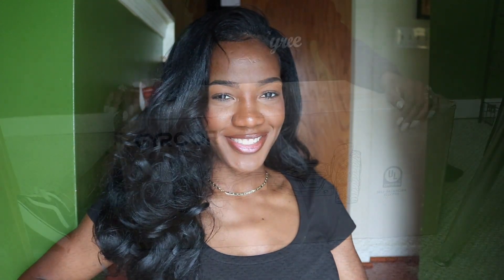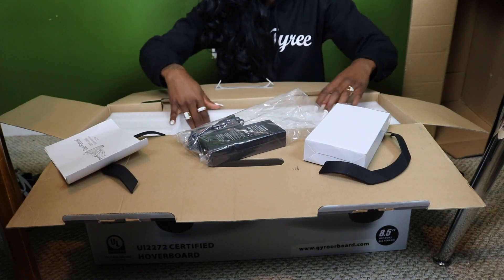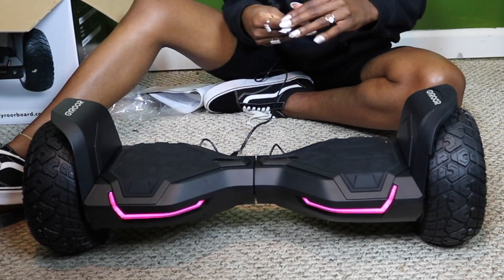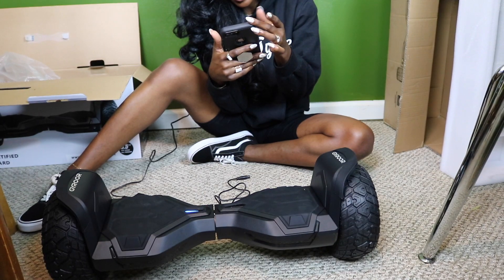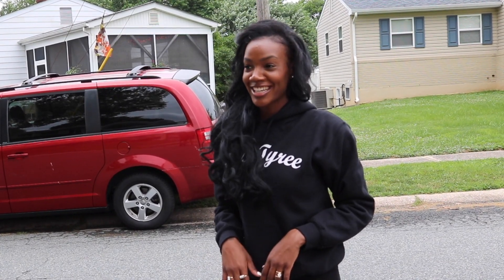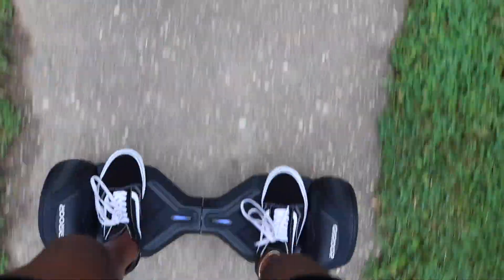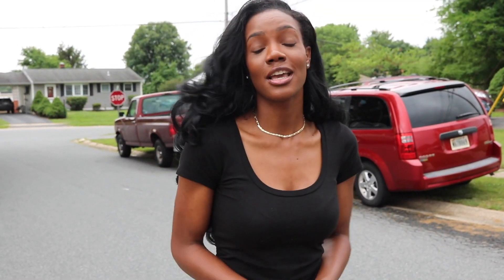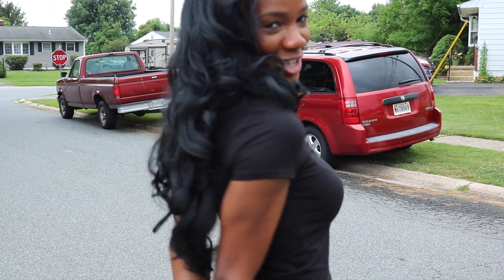DOTD!! Fastest Off Road Hoverboard by Gyroor! | The Tyree Foster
Check out this pretty fun hoverboard!

Cool Features:

. Best All Terrain Off Road Hoverboard
. SUV Hoverboard and Sturdy Structure
. Fun for all Ages
. Safe Hoverboard
. Self Balancing Technology
. Speed Adjustable
. High Quality Bluetooth Speaker
. DIY Colorful LED Lights
. Smart App Control